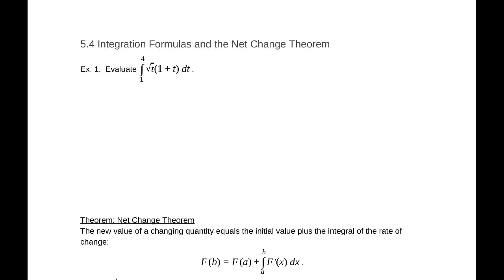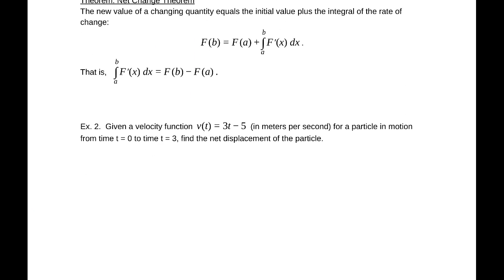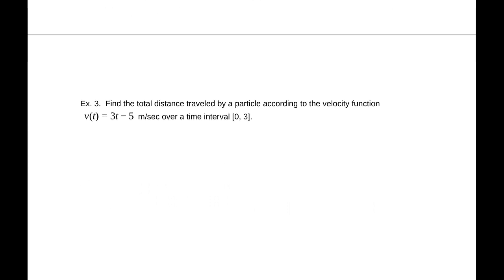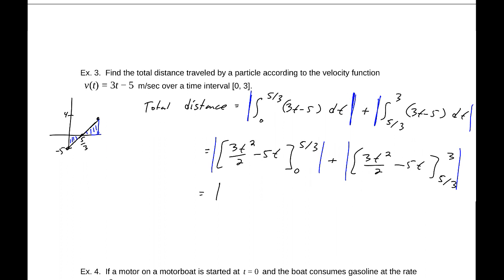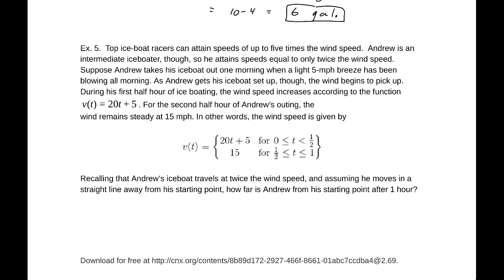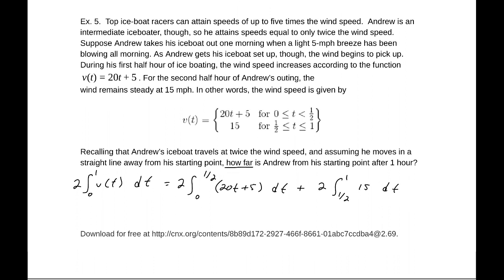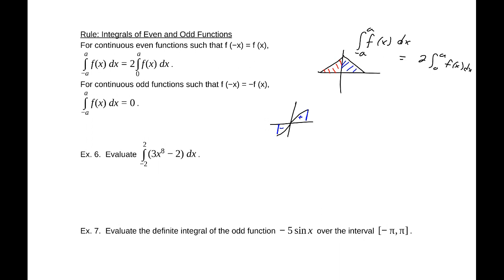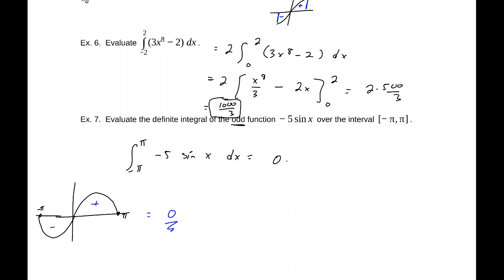5.4 Integration Formulas and the Net Change Theorem